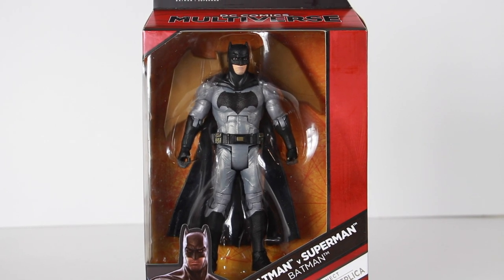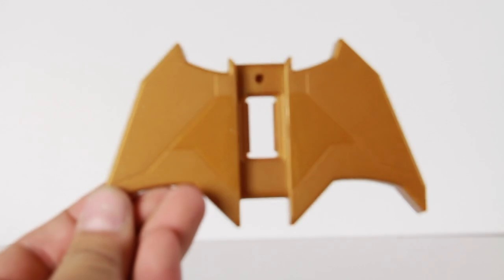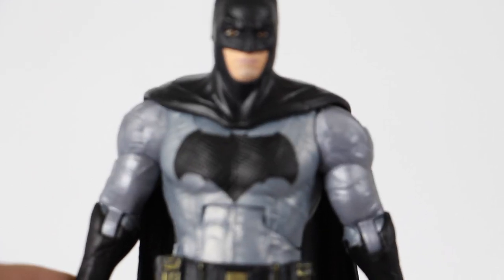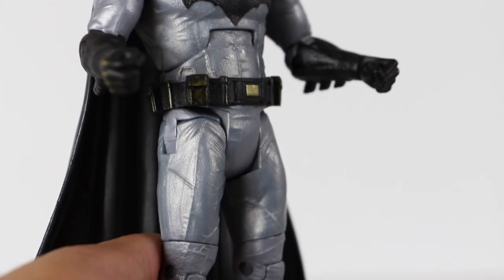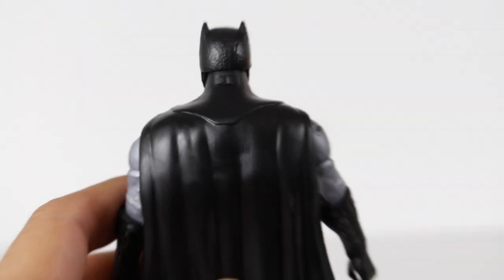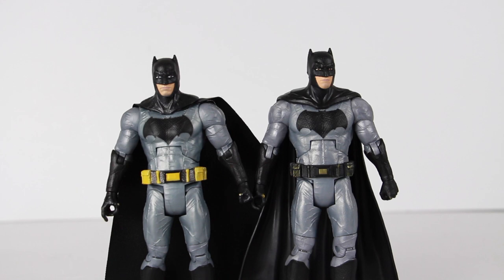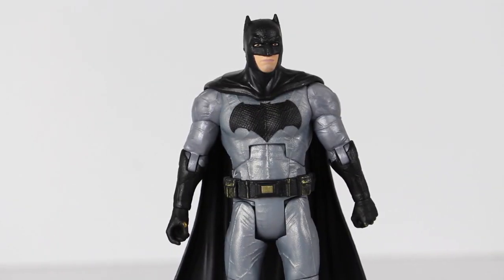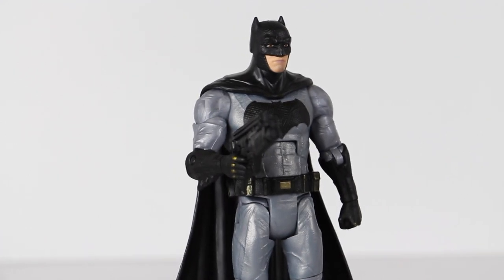DC Comics Multiverse Batman v. Superman: Dawn of Justice: Batman